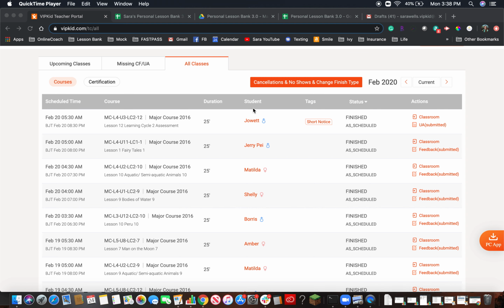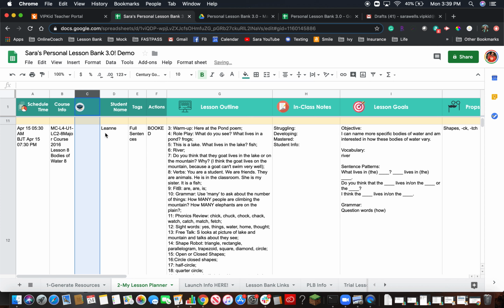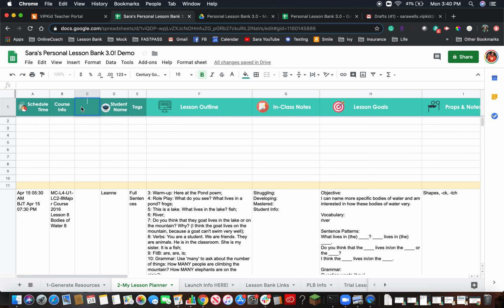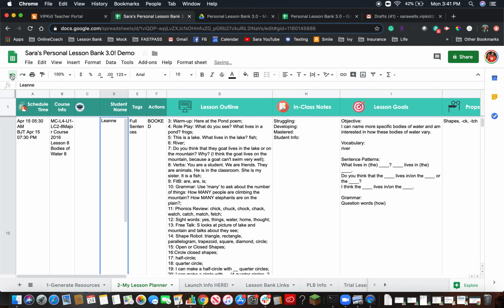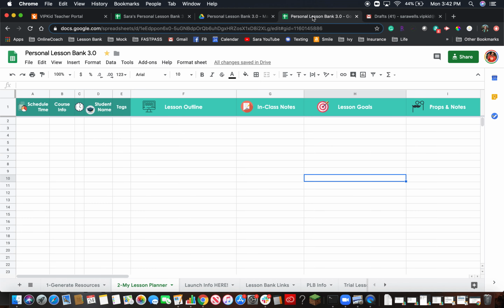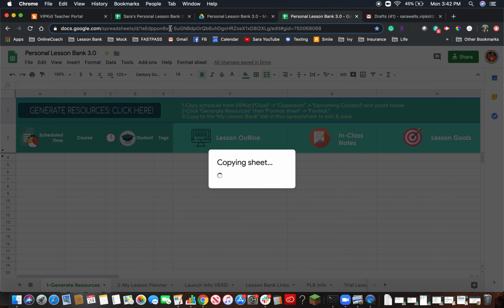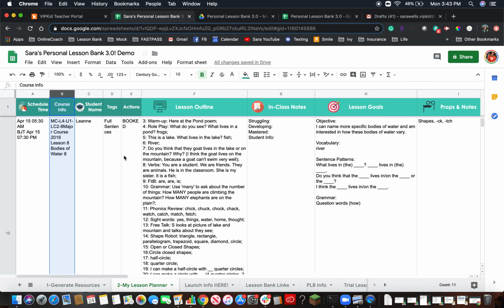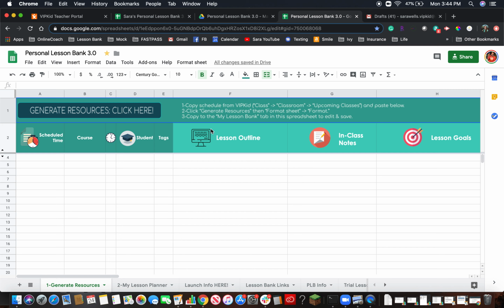PLB Columns Not Aligning? Here's a Fix!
VIPKid recently changed its format on the Classroom page so the PLB hasn't been aligning! Here are two quick and easy ways for PRE-Feb. 24 2020, users to fix their PLBs.
Way #1 works great for everyone but if you have class histories you want to keep FOR SURE DO THIS WAY! Add a column, delete a column. Simple as that.
Way #2 if you just barely joined and you don't have any class history you want to save then this is a faster way for you. Simply find your original email and make a new copy as the original has been updated.